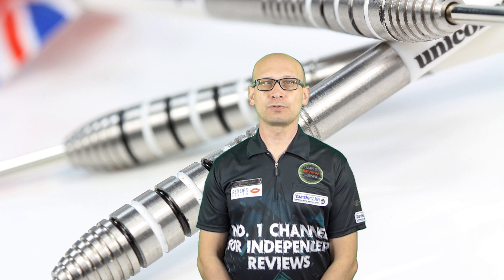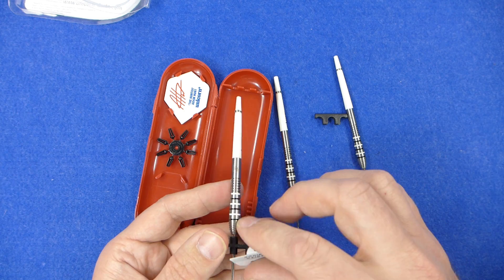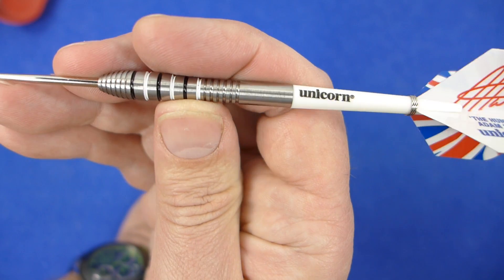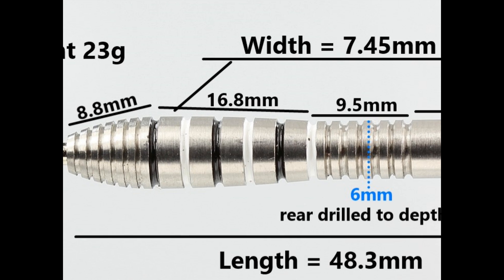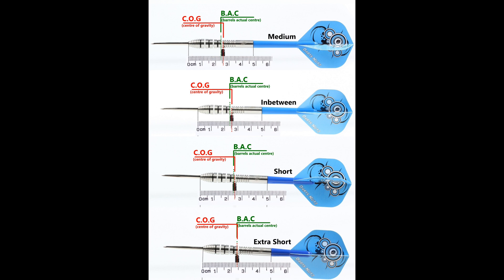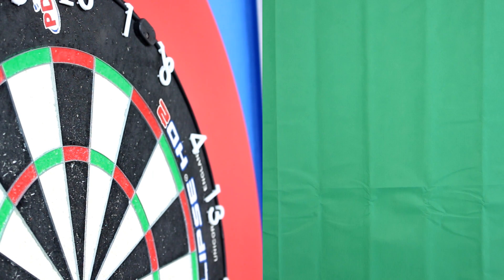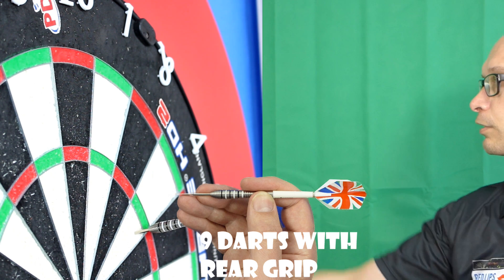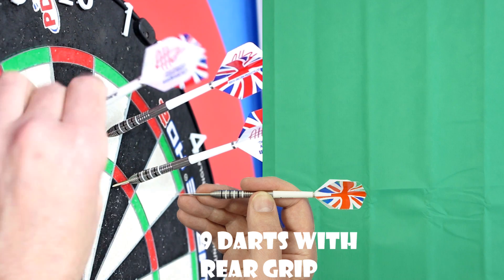Unicorn Global Adam Hunt 23g darts review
A review of the Unicorn Global Adam Hunt 23g darts.  These are 90% tungsten and have a tear drop style shape with a mix of rings and grooves.  Check the forum review for more pics, info and conclusion

Video Index:

Intro: 00:14
Box & Contents: 00:50
Close Look: 01:36
Detailed Dimensions: 03:14
Weight: 03:52
Balance: 04:21
Darts In Action: 04:43
Flight Slow-Mo: 08:06
Conclusion: 08:53
Outro: 10:46